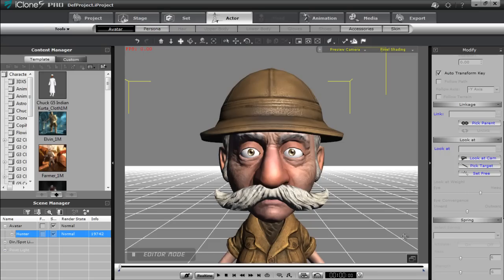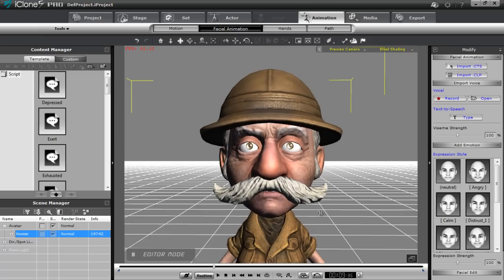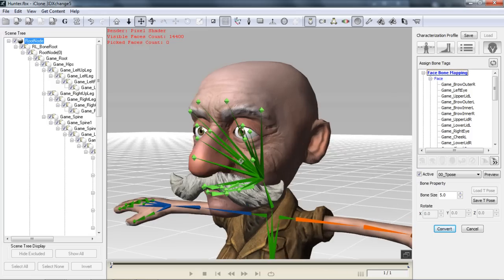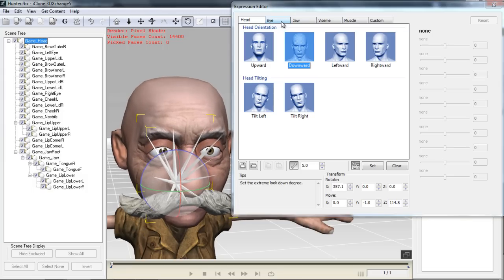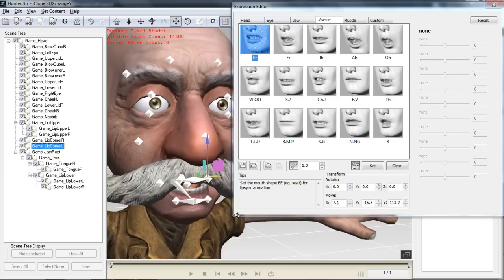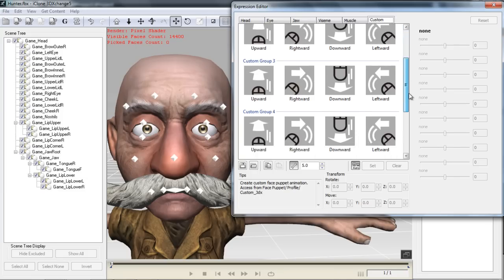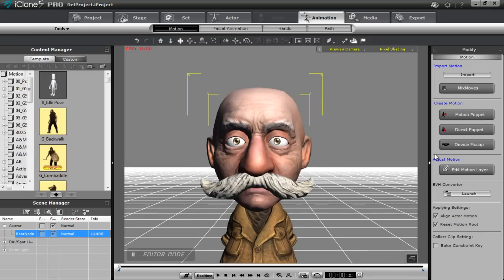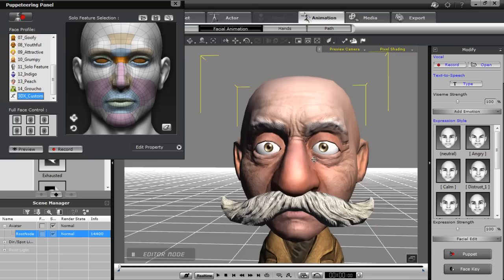iClone 3DXchange5.4 Tutorial - Importing Characters with Facial Bones to iClone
A lot of character models, particularly those used in video game engines, have facial animation driven exclusively by a simplified facial bone structure.  In this tutorial, you'll be introduced to Reallusion's G5 Game Bone, a simplified version of the conventional G5 Facial Bone which is optimized for use with game engines.  You'll also learn how you can import these facial bone models into iClone to create fast and detailed facial animations using iClone's versatile facial animation tools.